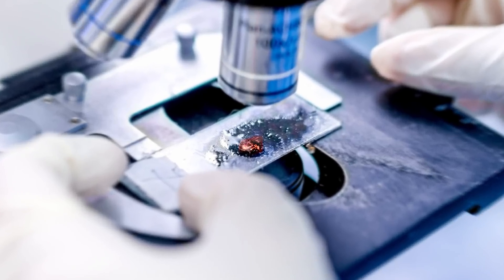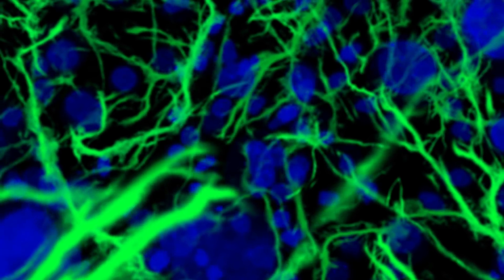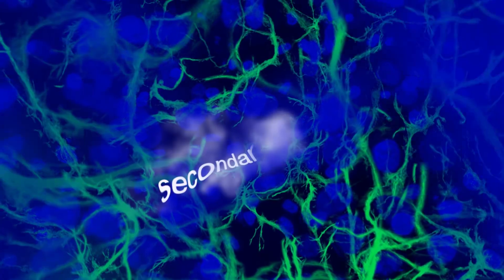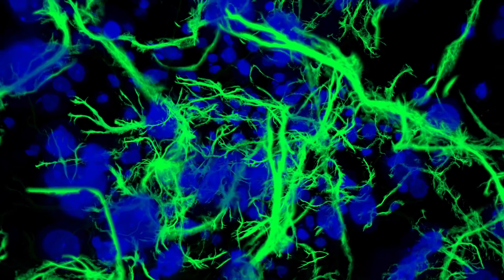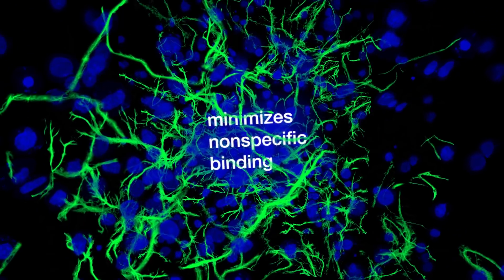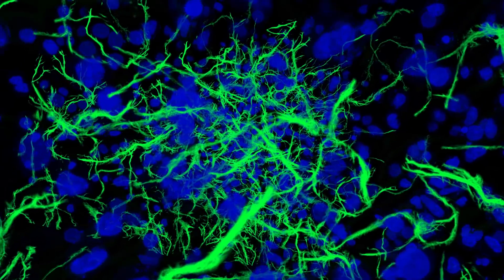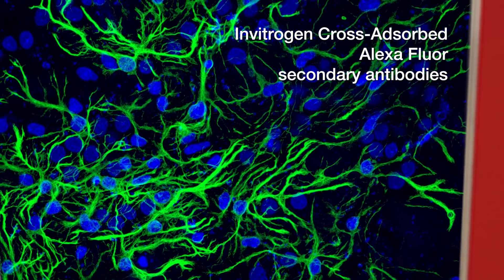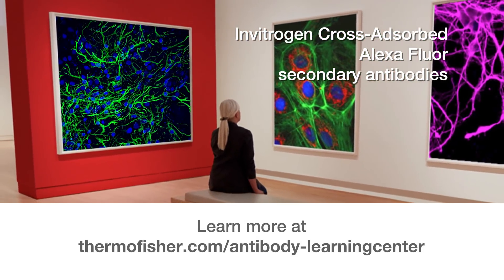The secret to solving the most common problem in IF experiments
The secret to getting the clearest images in your IF experiments is revealed...